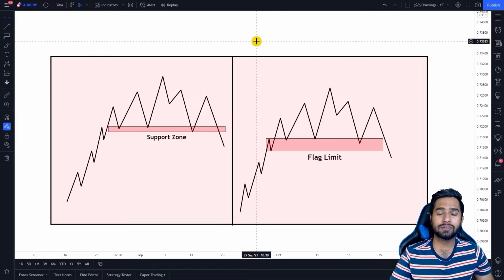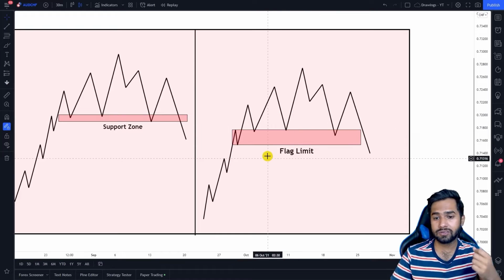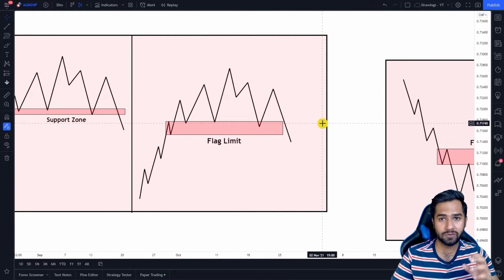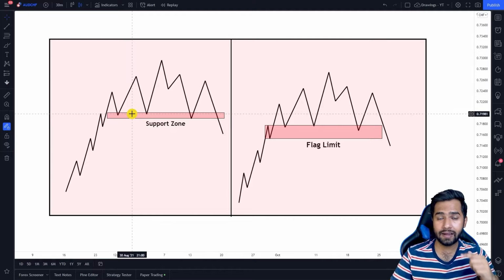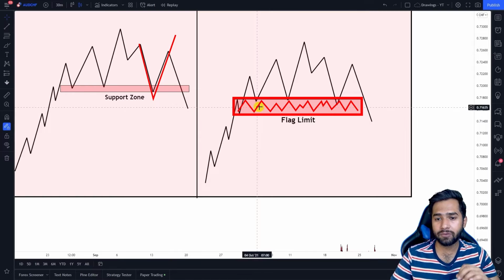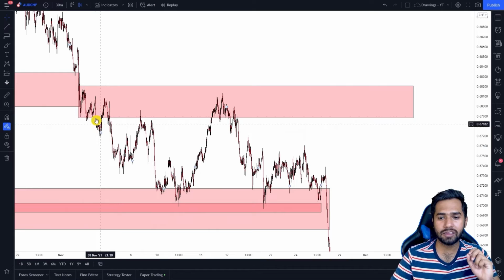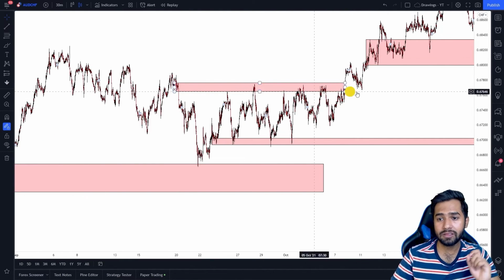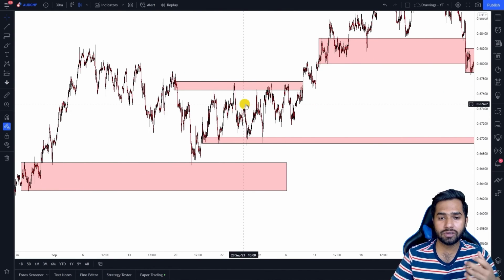Difference between Flag Limit trading and Support Resistance Trading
Flag Limit Zones are formed when the market holds the price at a certain level for an instance. After that, the price will continue to bounce back from that level. Support and resistance zones are the levels from where the market bounces back 3-4 times.
In this video, we go over the comparison between the flag limit Zones and Support and Resistance Zones.